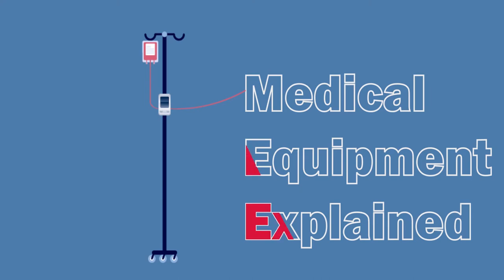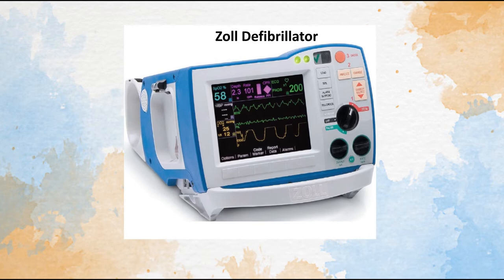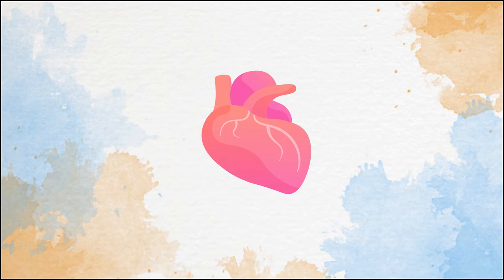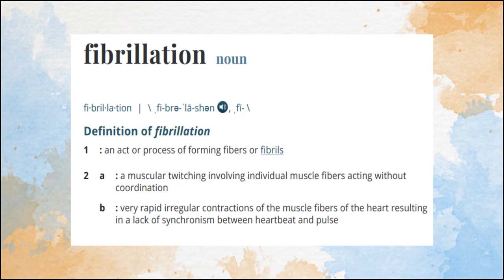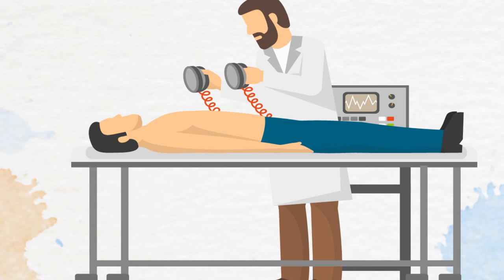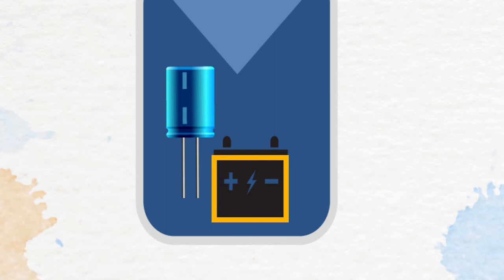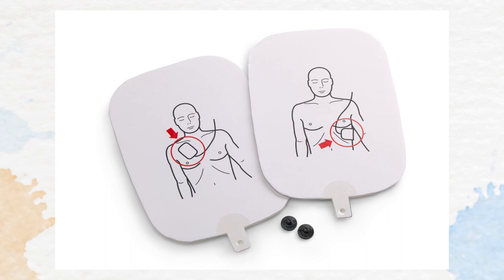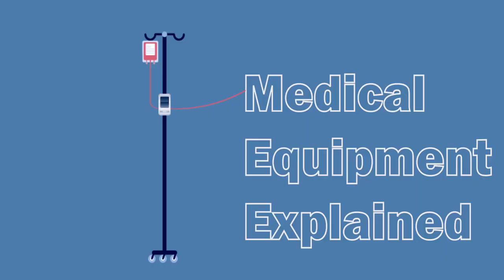AED | Medical Equipment Explained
If you wonder how the medical equipment used on you works, this is for you.

This seemingly ordinary small device, can pack a life-saving punch.

Heart with ventricular fibrillation
Mayo Foundation for Medical Education and Research

An AED in the Amsterdam Airport, Schiphol

Frank Pantridge and the world's first miniature portable defibrillator

An early model of the portable defibrillator in a farmhouse in Laurencetown